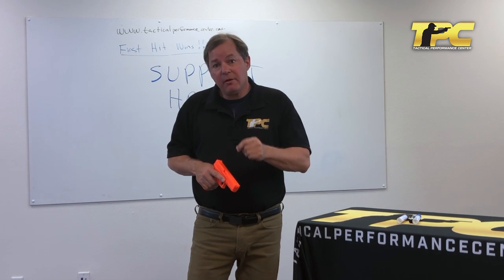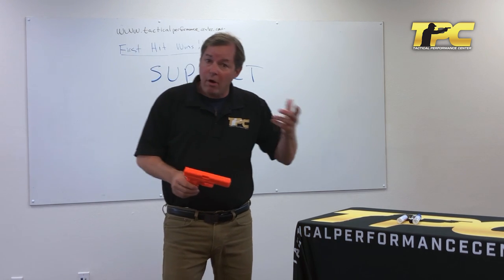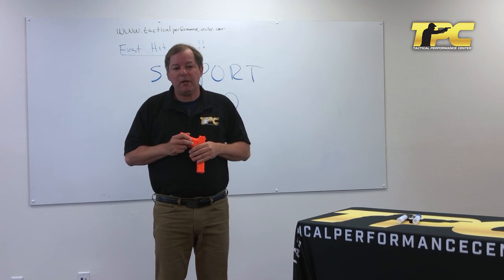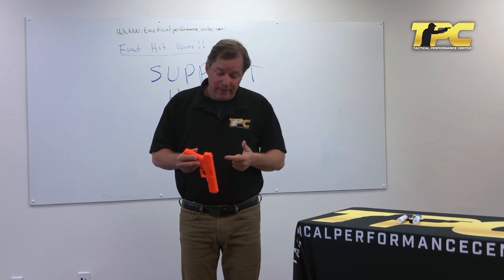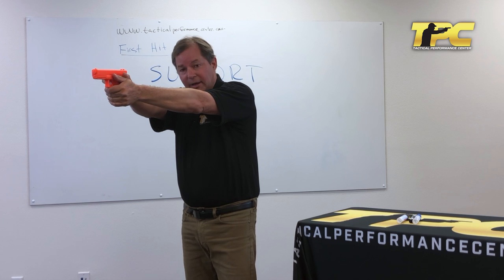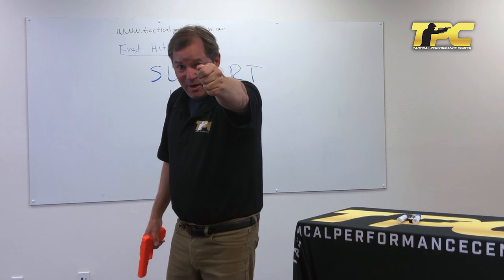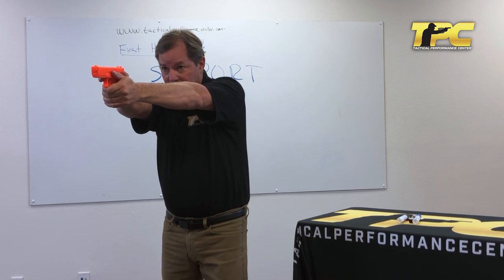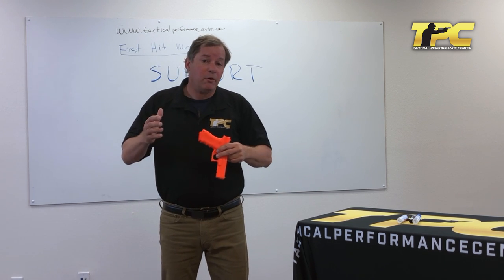Handgun Training: Minimize muzzle flip with better use of the Support Arm / Support Hand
The support hand's job is not to support the gun, but to help as much as it can to implement the 3 purposes of the grip:

- minimizing muzzle flip/gun travel
- returning the gun consistently to sight alignment
- sight alignment by feel

Ken shows how many shooters don't use the support hand efficiently to implement those purposes. He shows how to diagnose if you have an issue, and how to fix it.

This is particularly relevant for weaker or smaller shooters who need to get the most out of everything they have.